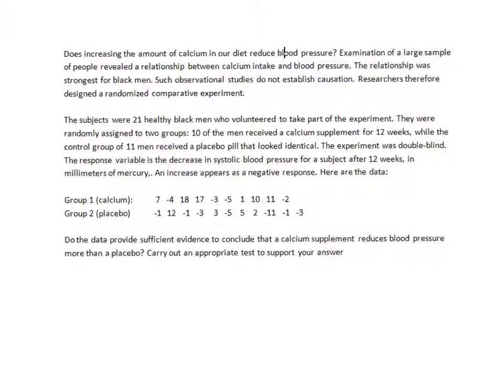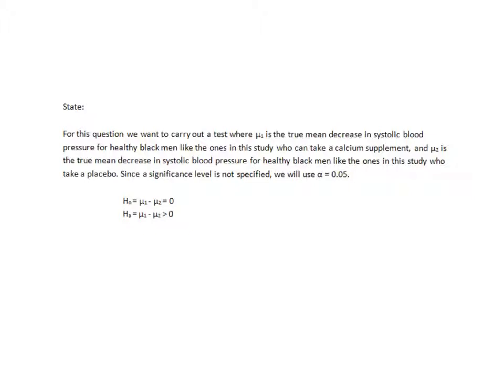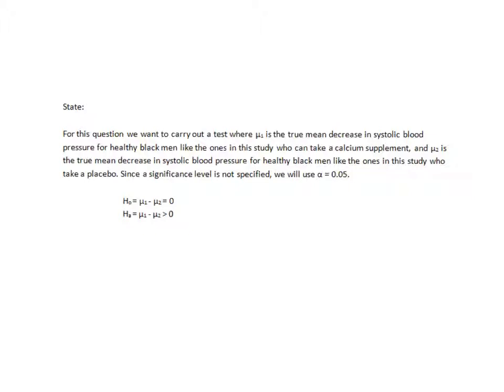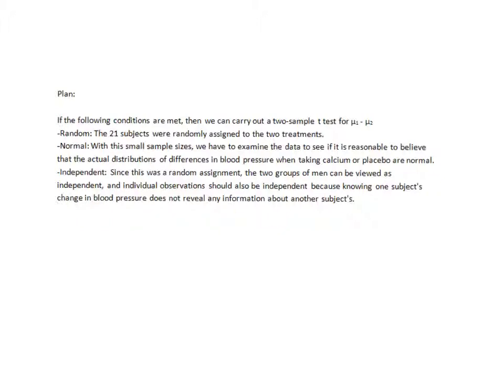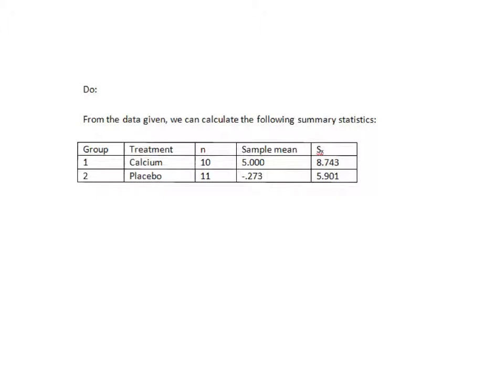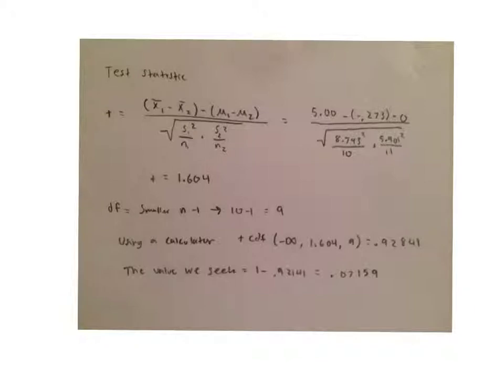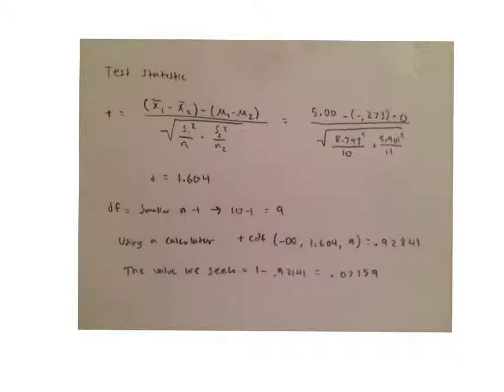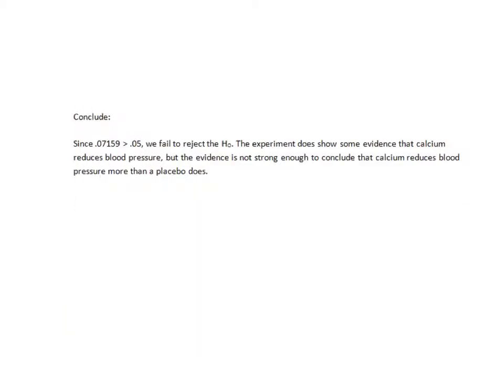two sample t test means